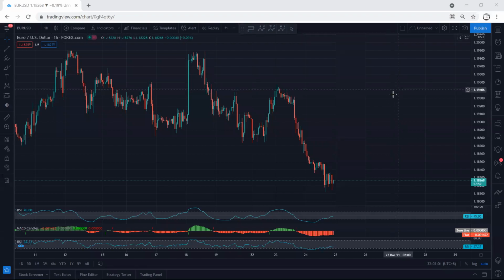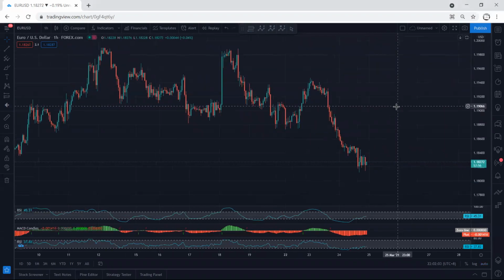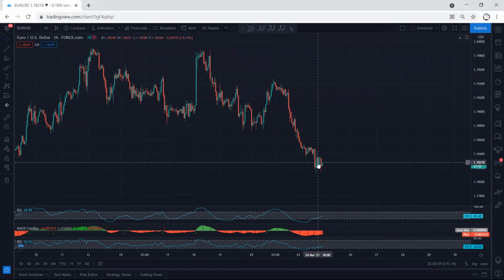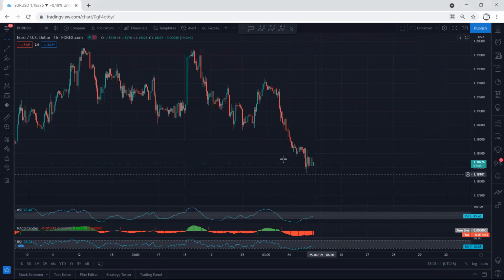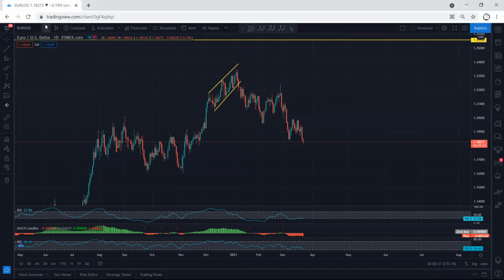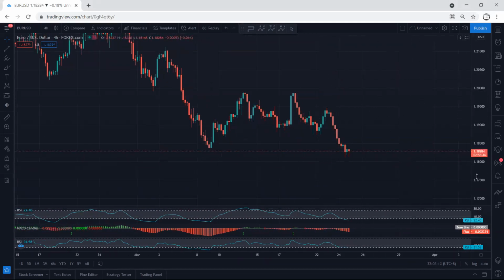EUR USD Technical Analysis for March 25, 2021 - EURUSD